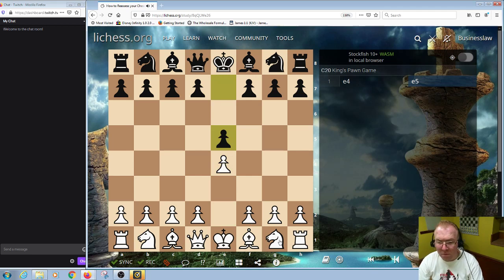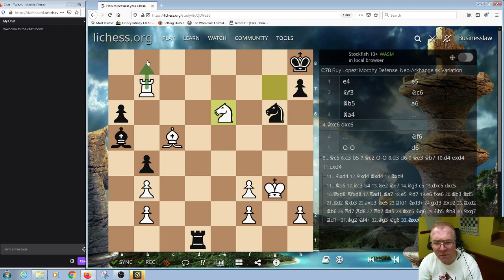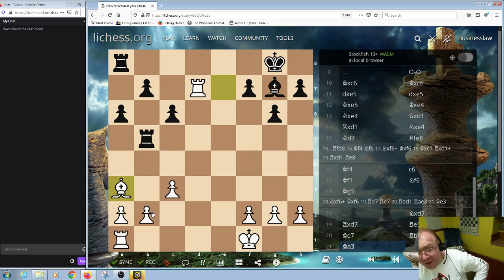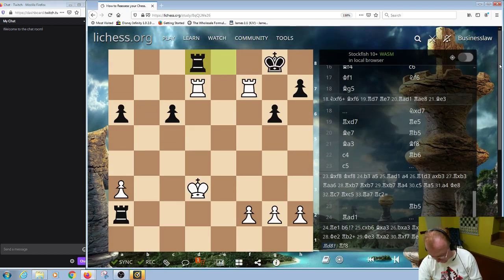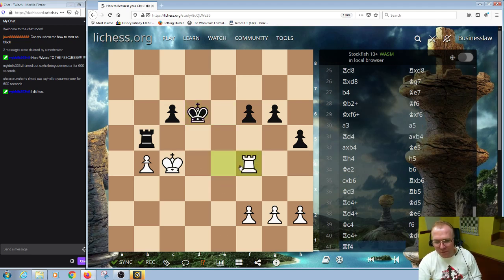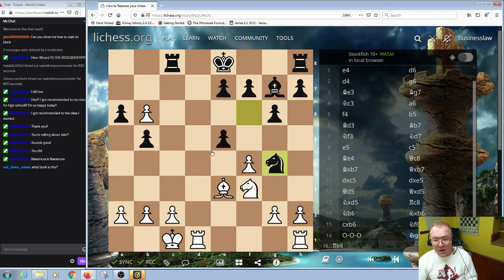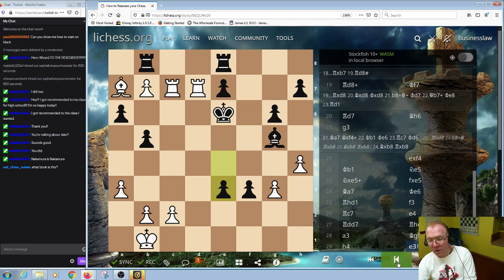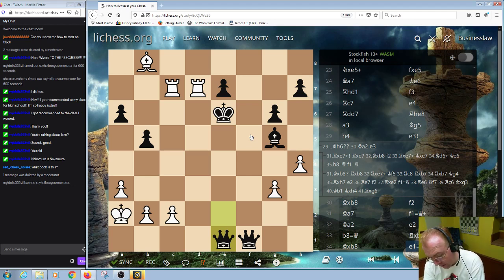Chess Cruncher TV The Climb to 2700 in Tactics 1 22 2020